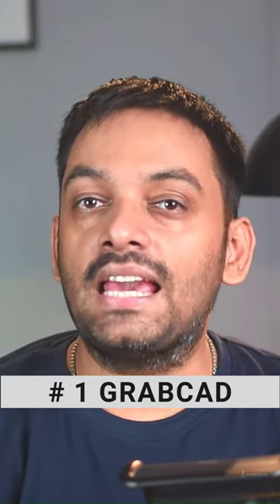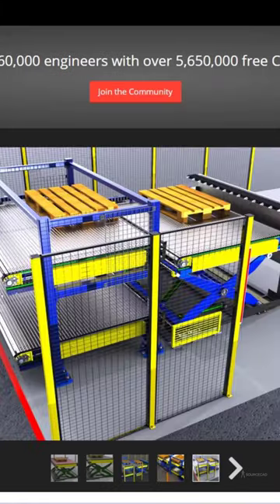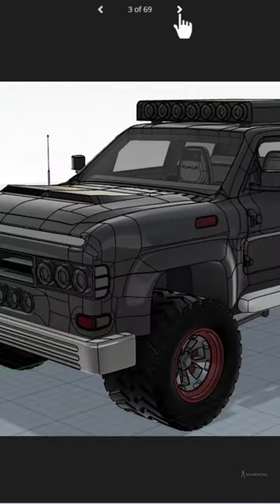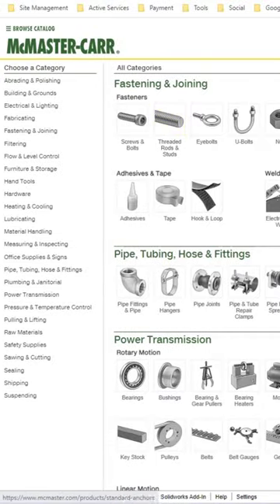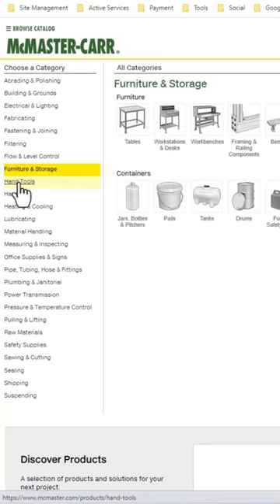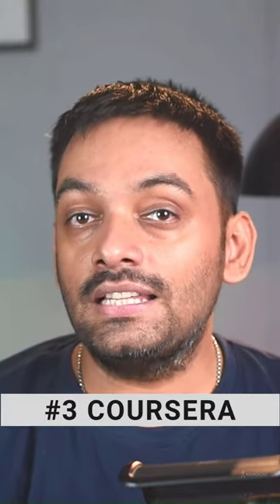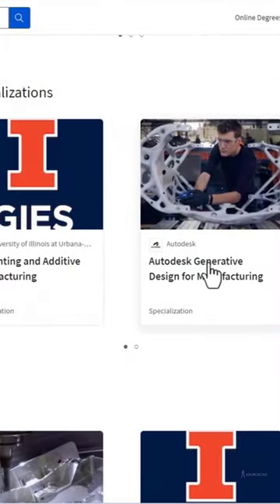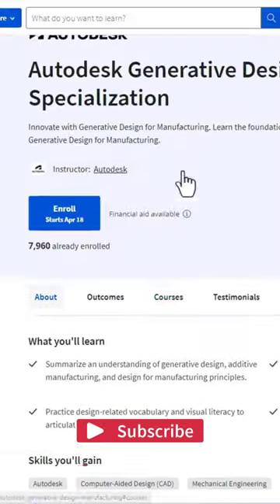Top three websites for mechanical engineers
These are the top three websites that you should check if you are a mechanical engineer. These websites are:
1. Grabcad
2. Mcmaster carr
3. Coursera